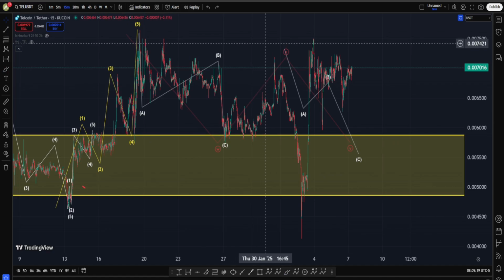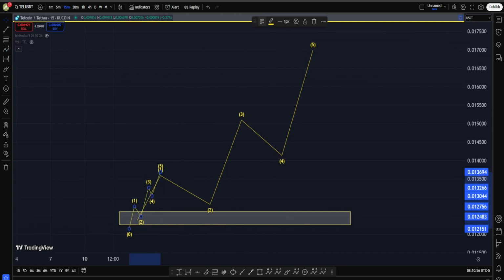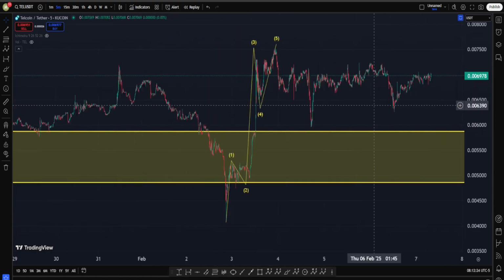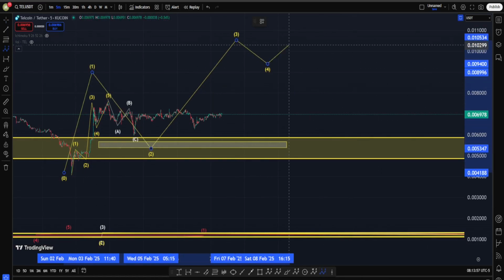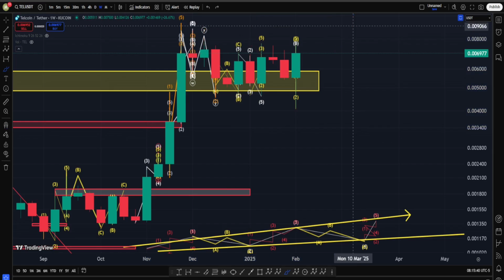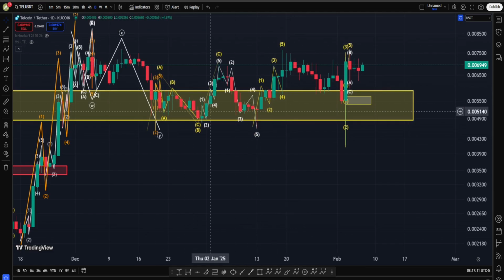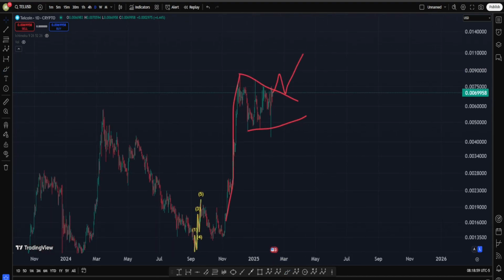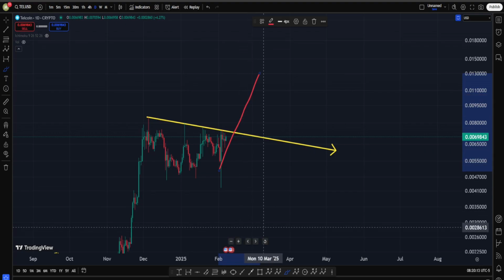TELCOIN: 100-200% Move Incoming? 🚀 Here’s Why! - TELCOIN Price Prediction - TEL News Now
TELCOIN: 100-200% Move Incoming? 🚀 Here’s Why! - TEL PRICE PREDICTION- TEL NEWS NOW  - TEL TELCOIN TECHNICAL ANALYSIS - TEL TELCOIN PRICE PREDICTION - TEL Analysis - technical analysis tutorial :

In this video, we analyze Telcoin's recent price movements and explore why it has been outperforming other altcoins. We'll break down key chart structures and uncover a highly bullish pattern that suggests a potential 100-200% rally! 📈

But is this the perfect entry point? Or should we wait for further confirmation? Watch until the end to find out what signals to look for in the short term! 🔥

If you're a Telcoin investor or trader, you don’t want to miss this analysis! 🔥